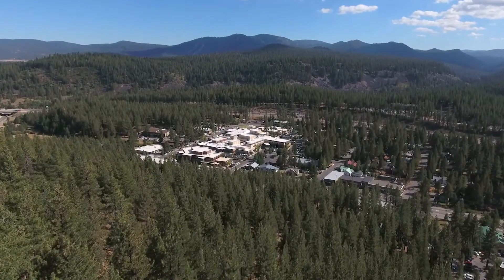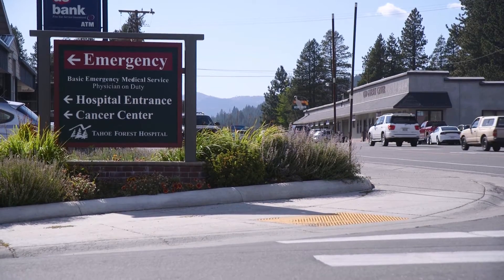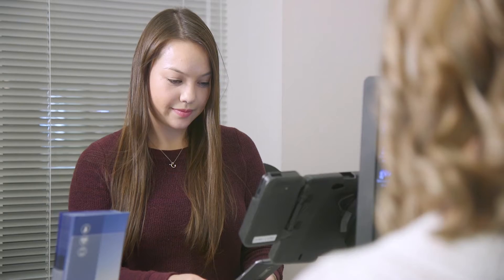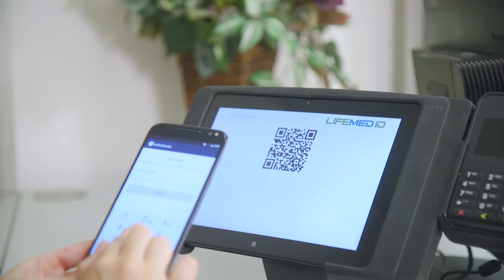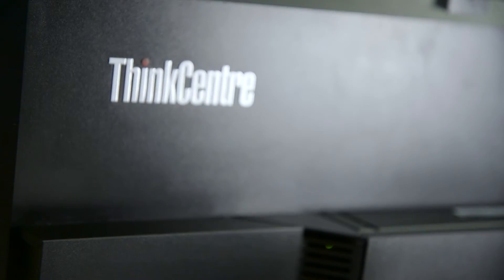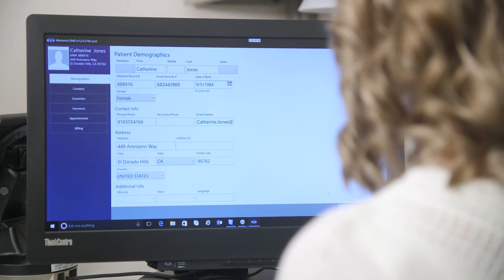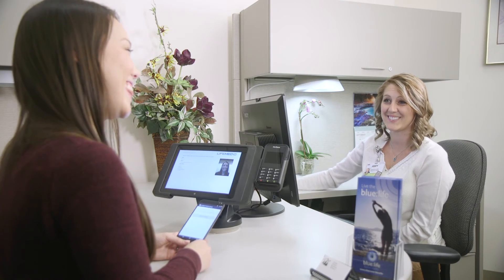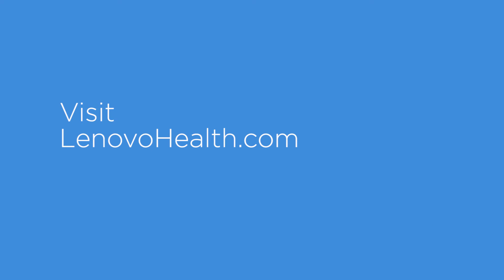Lenovo Health AIMe Powered by LifeMed ID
Together, Lenovo Health and LifeMed ID, offer a universal patient identity solution that accurately identity-proofs patients at registration. Our one patient, one record system enables secure patient identity confirmation across the care continuum.